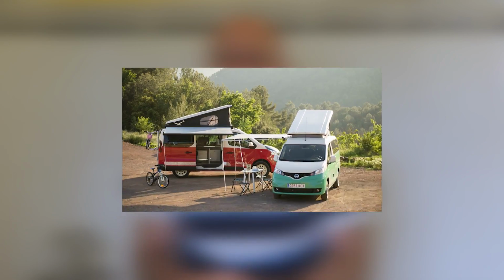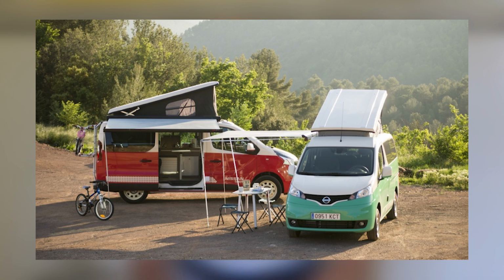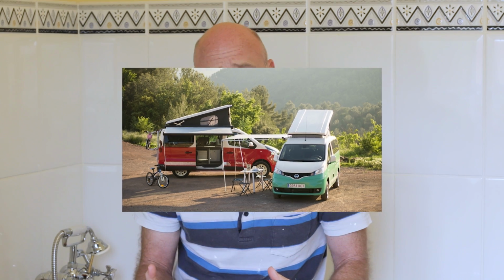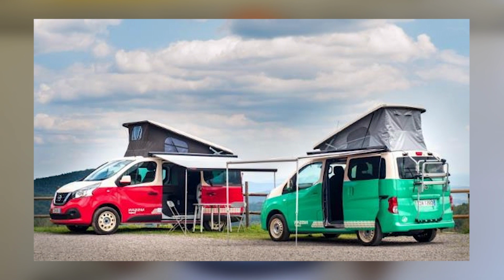e-NV200 Camper Van by Nissan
e NV200 Camper Van, it looks awsome!

A quick look at a Nissan designed and built electric camper van available to buy. Is this big enough for you? What if they were to make the NV 300 into a EV? That really would be a contender against VW's offering of an electric camper van.

MY KIT:
Rode Lapel Mic
Tascam DR-05
DJI Mavic Air
Canon 70d